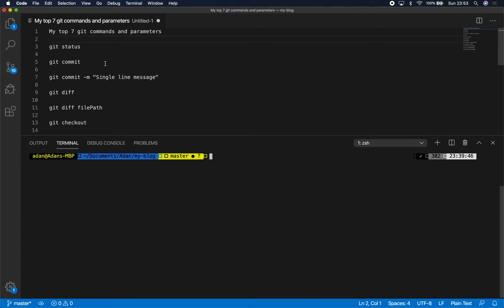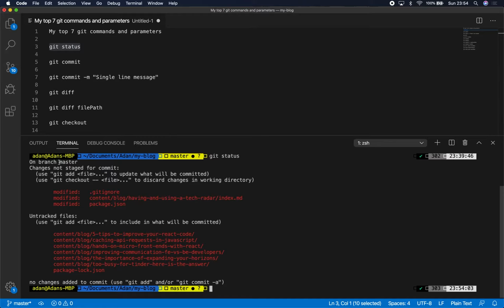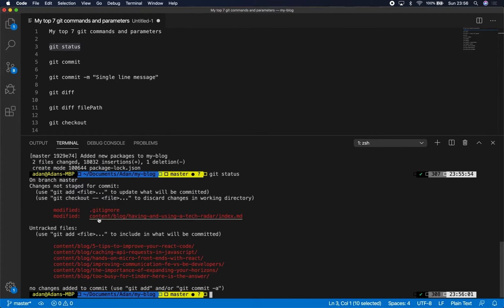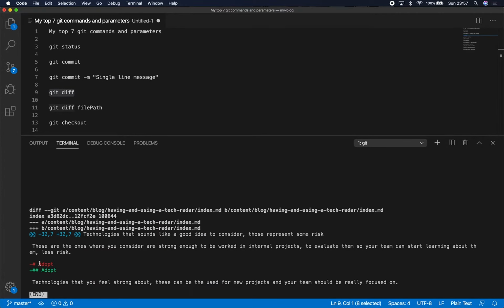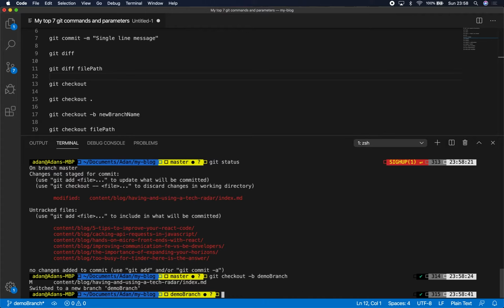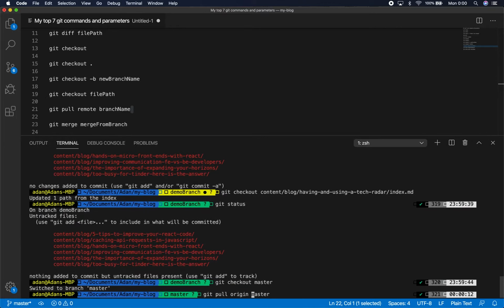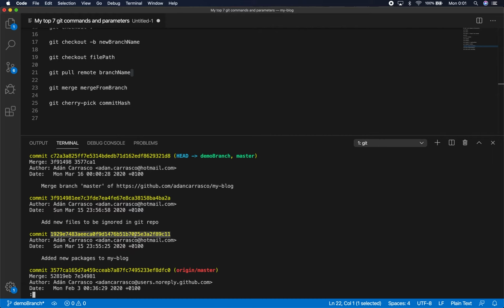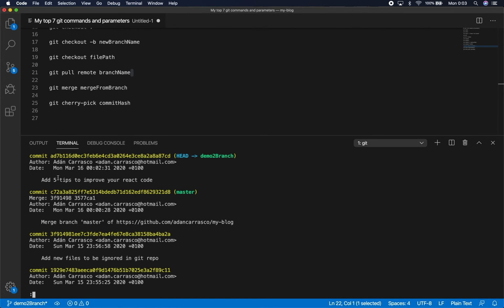My top 7 git commands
What are my top 7 git commands + parameters and how they work?
git status
git commit
git commit -m "Single line message"
git diff
git diff filePath
git checkout
git checkout .
git checkout -b newBranchName
git checkout filePath
git pull remote branchName
git merge mergeFromBranch
git cherry-pick commitHash